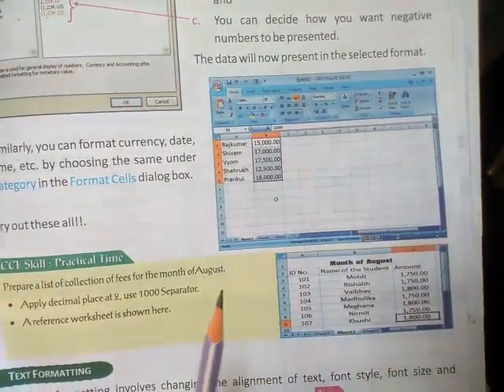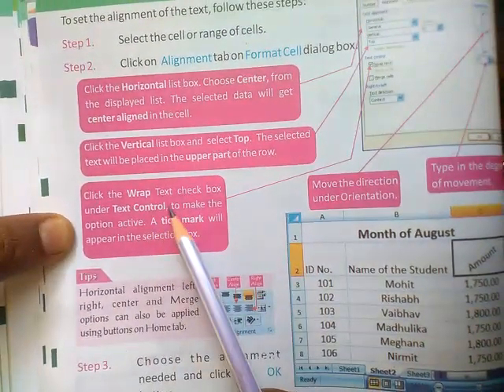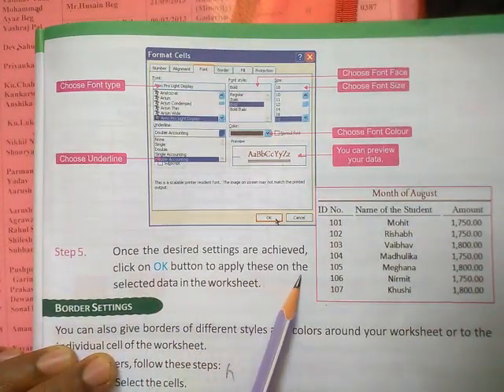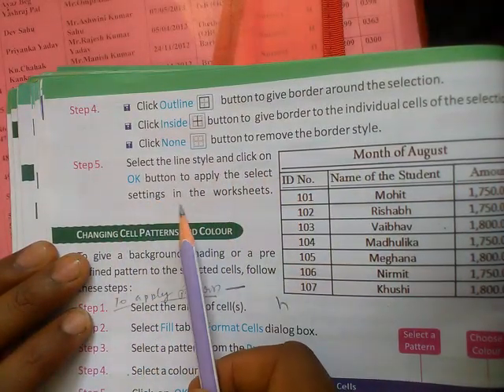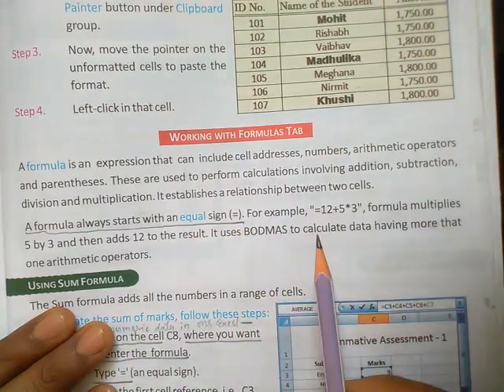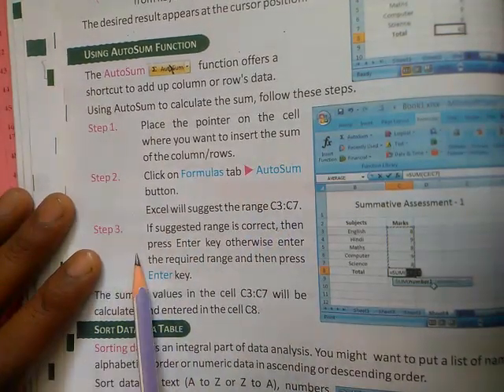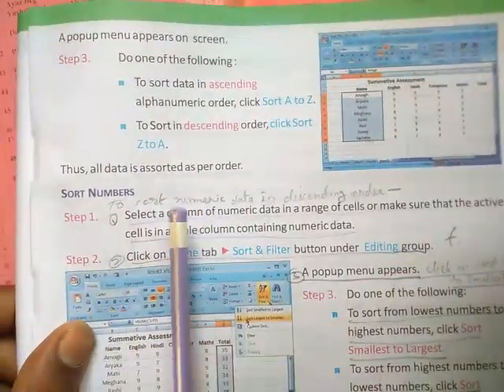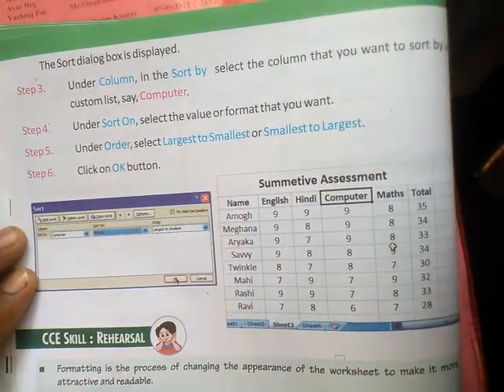Chap-7 , Formatting Spreadsheet ,C- 6